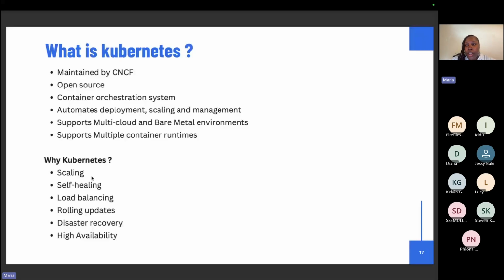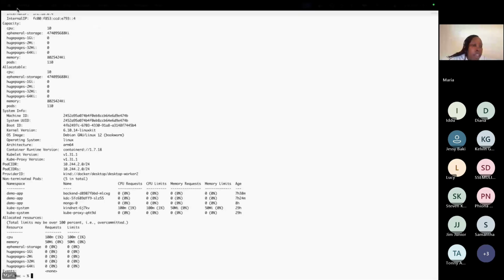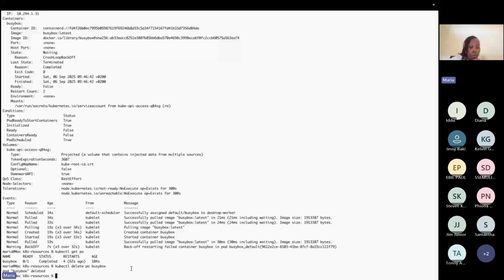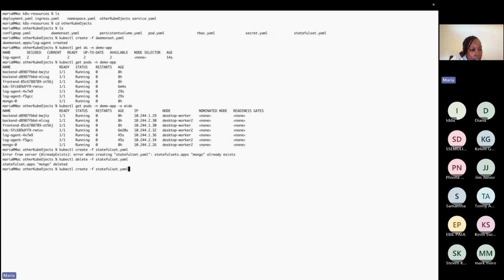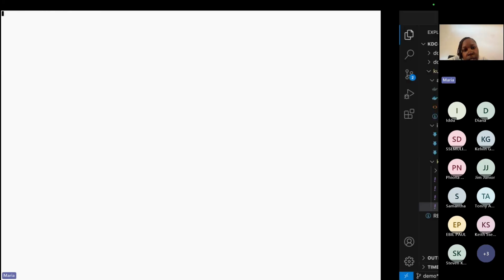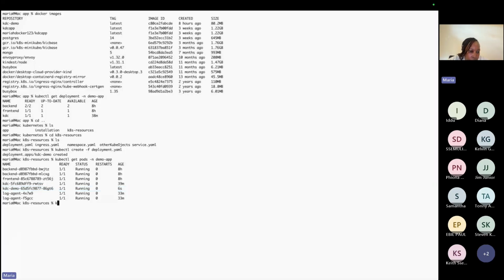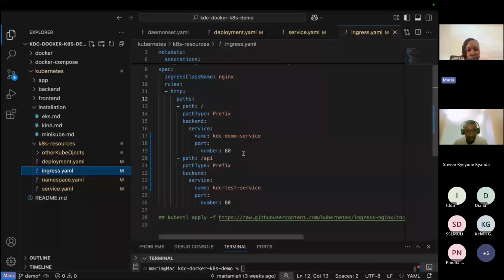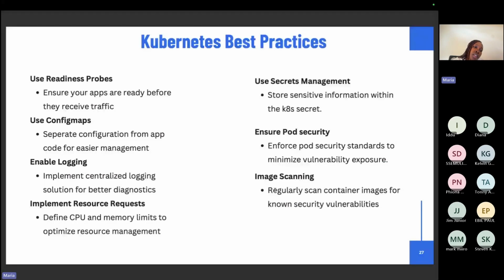Container Orchestration, Kubernetes and Best Practices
We held our second session in the Containerization series focused on "Container Orchestration, Kubernetes, and Best Practices".
Session was facilitated by Maria Nanfuka, an experienced DevOps Engineer.
This session was held on 6th September 2025.